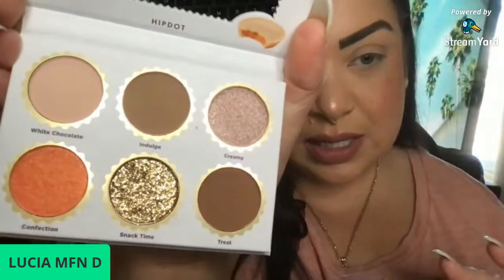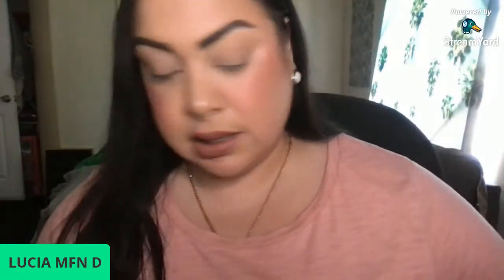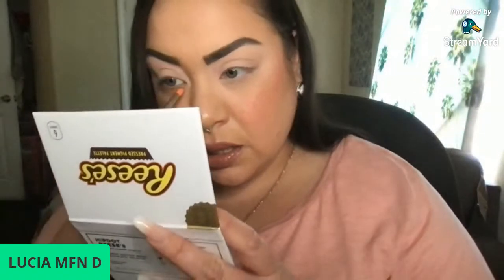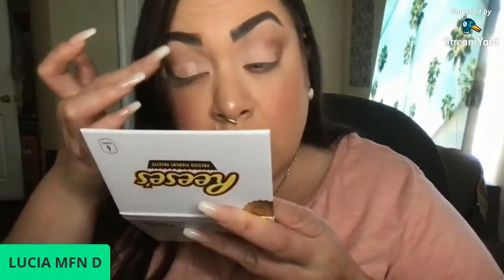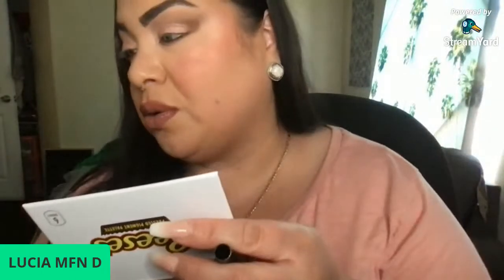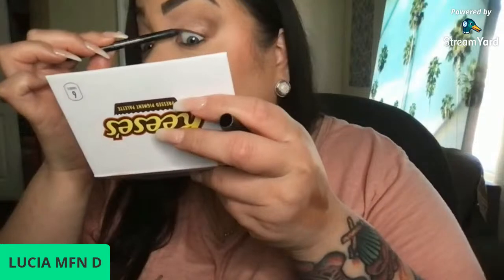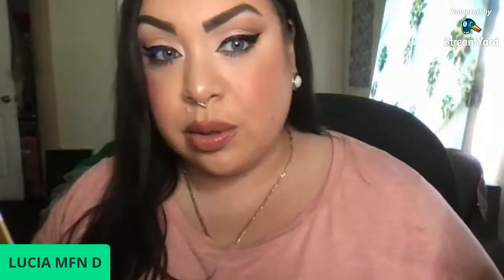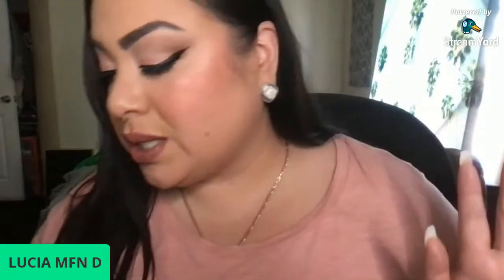Reese's Hip Dot Eye look